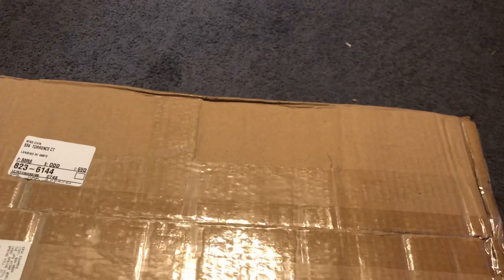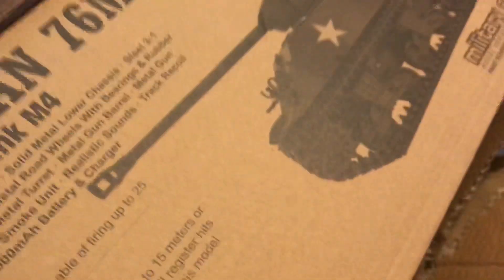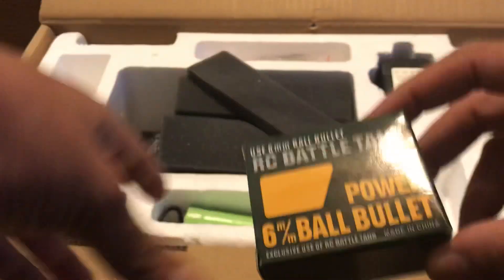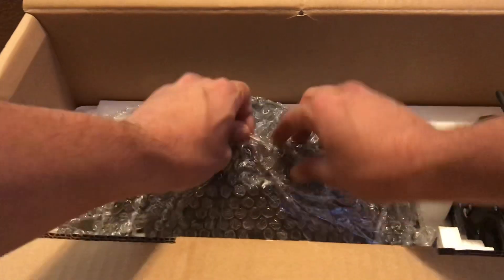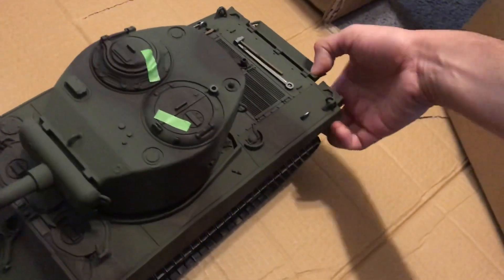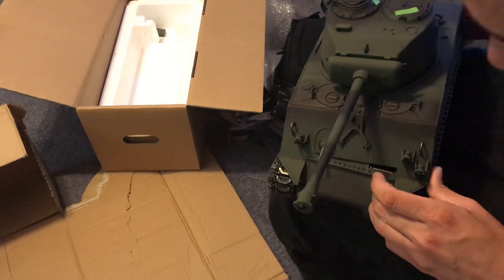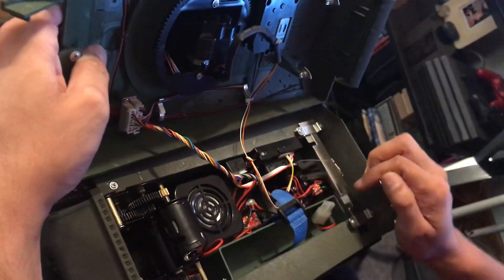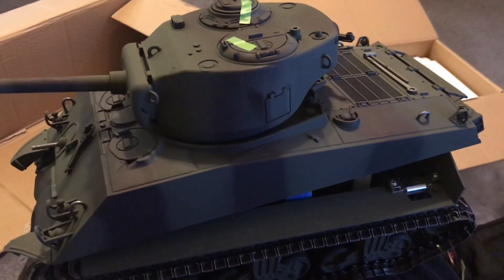Unboxing Taigen Tank 1:16 metal 76mm Sherman Tank